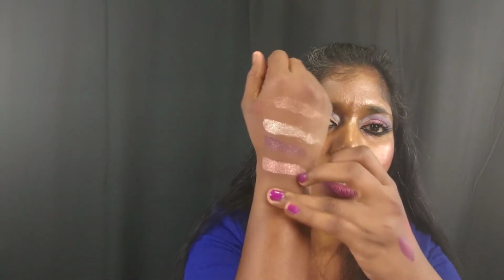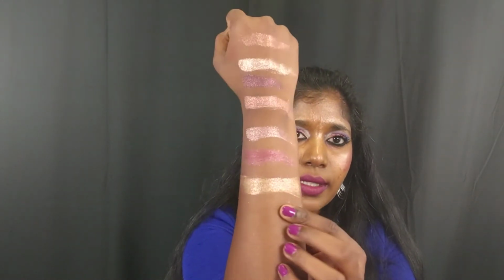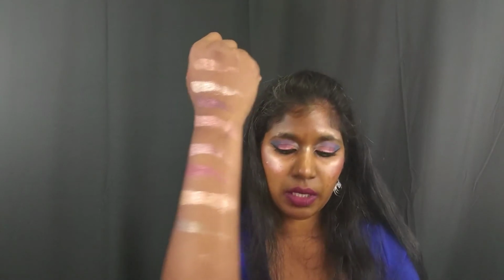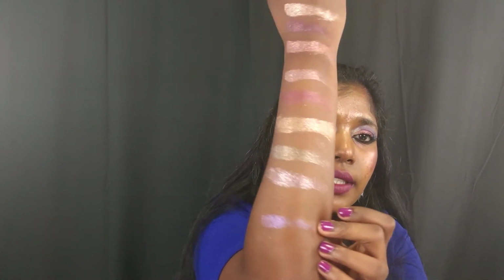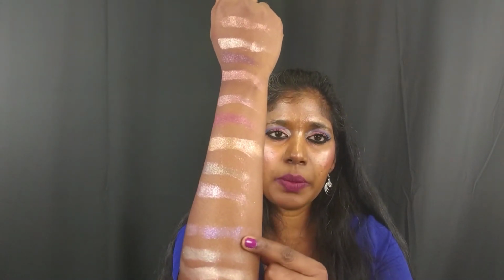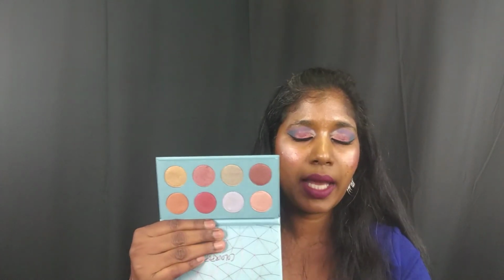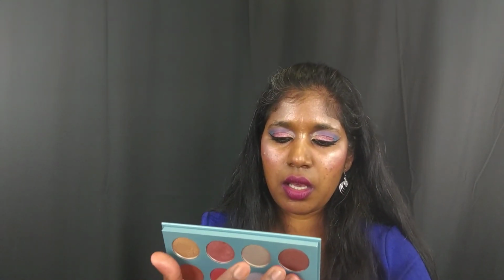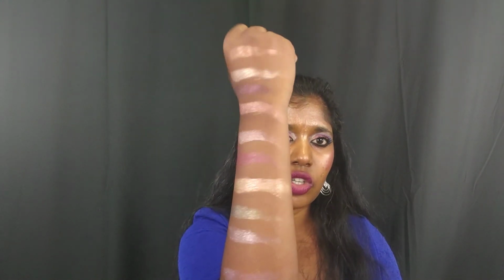COLOURPOP x SEPHORA COLLECTION Swatch & Review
Hey Guys! I'm so thrilled that Colourpop & Sephora decided to come out with a collection for the holiday season.. Here is my review on few of the sets that I purchased!

Products mentioned in the video:

Polite AF set

Legit AF set

You’re a gem lip trio

Colourpop super shock eyeshadows in

    Fluffy

    Bouncy

    Revolution

Semi precious eyeshadow palette

Products worn in the video:

Eyes: COlourpop x Sephora Semi Precious Palette , KVD Pastel Goth palette

Lips: Colourpop x Sephora You're a Gem LIp Trio

Highlighter : Colourpop Super shock highligher in Wisp, Spoon